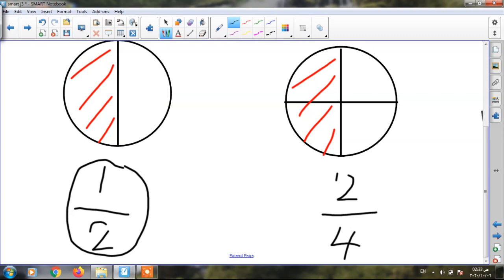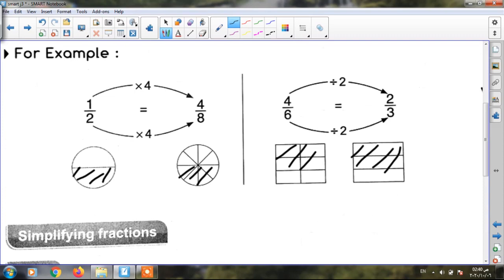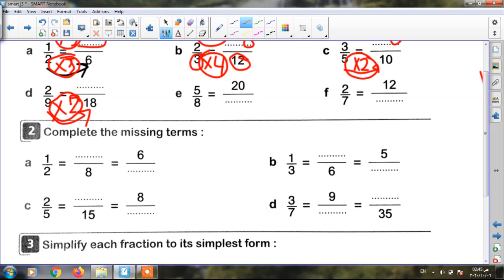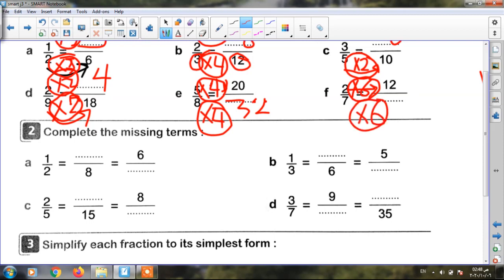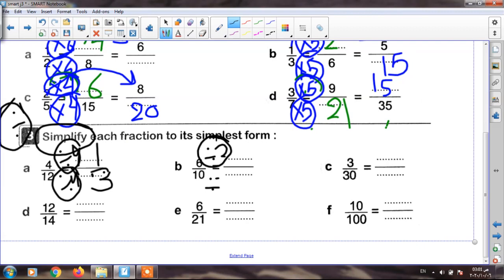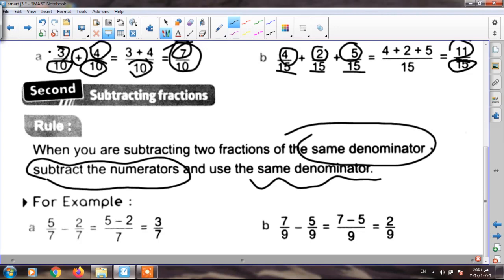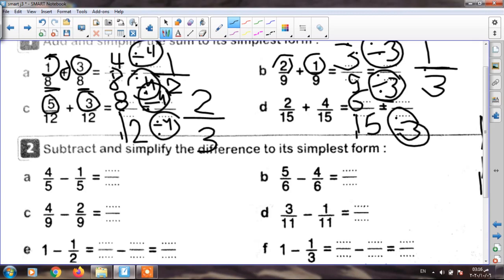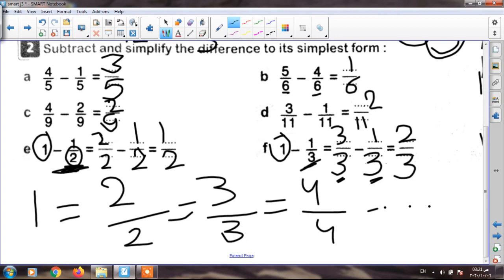Math j 4 lesson 2